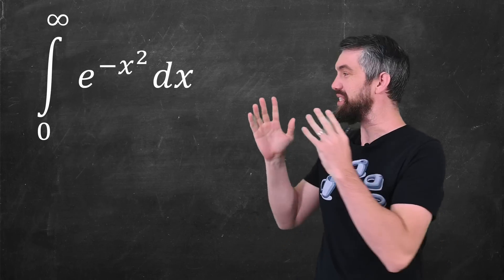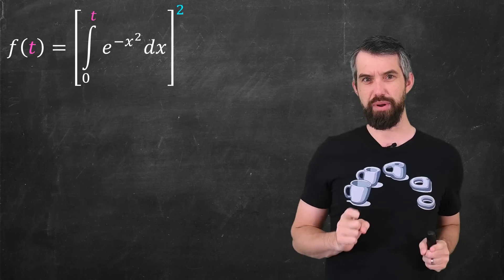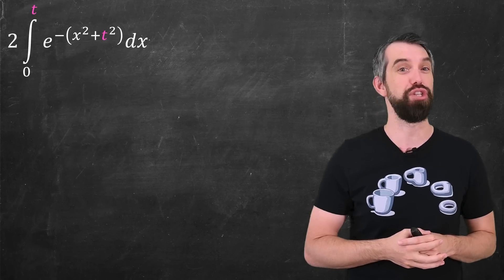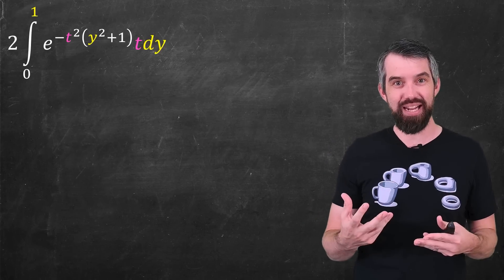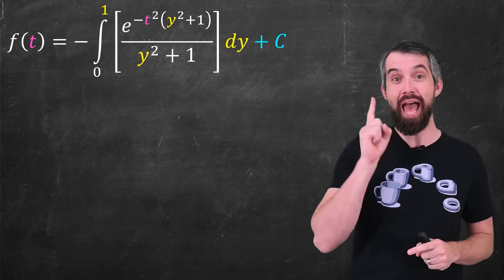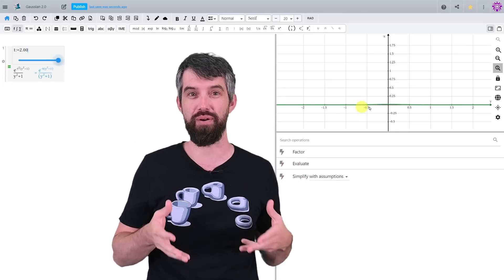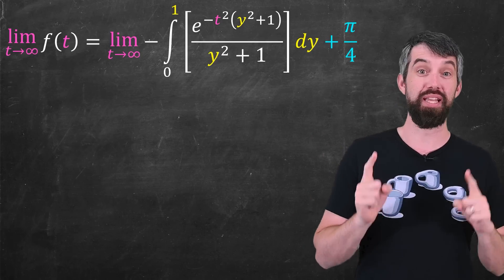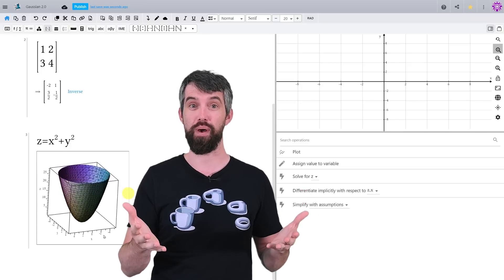Solving the Gaussian Integral the cool way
Try out the limited trial version of Maple Learn
(for free) and start solving! My thanks to @maplesoft for sponsoring today's video.

My video on the "normal" way to solve the Gaussian Integral using a double integral in polar coordinates

In this video we're going to see a different trick to be able to solve the Gaussian Integral utilizing Feynman's trick of introducing a parameter.

MATH BOOKS I LOVE (affilliate link):